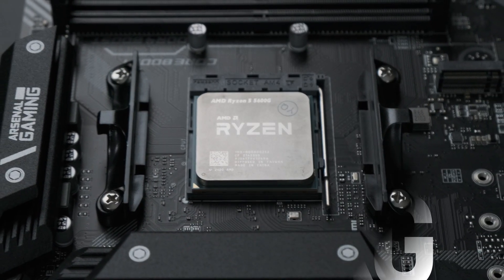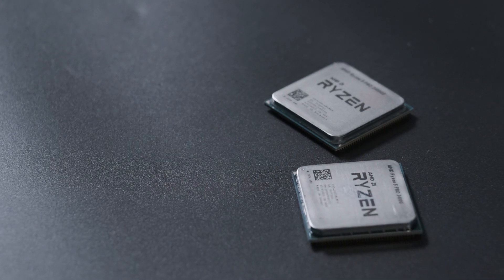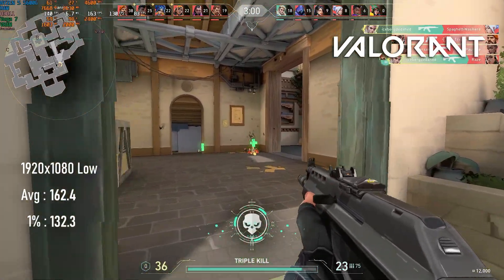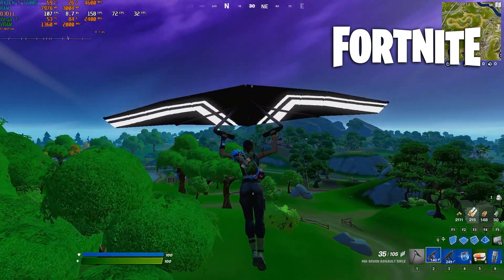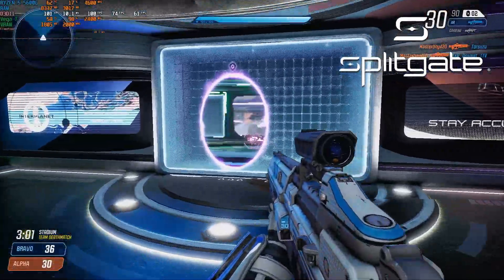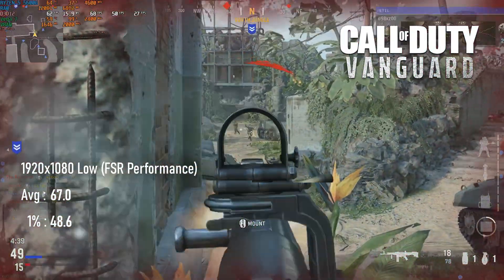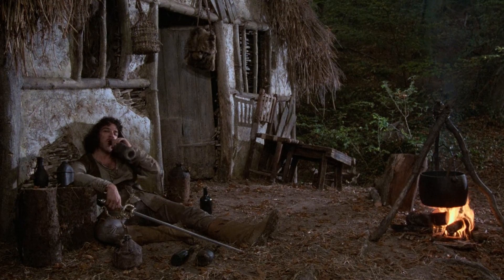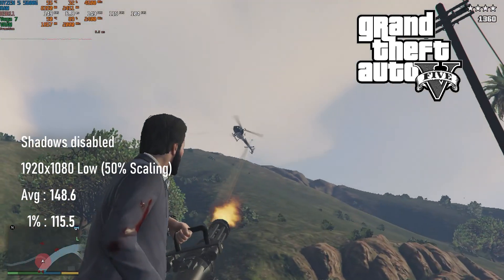144Hz on integrated graphics? | AMD Ryzen 5600G & Vega 7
Attempting to achieve 144 FPS high frame rate gaming in 8 games using Ryzen Vega 7 integrated graphics, overclocking and fast memory

We all know AMD’s integrated graphics are good, right? I mean, not quite “throw out your RX 580” good, but certainly “don’t waste money on a GT 1030” good. We’ve seen how the Vega 7 onboard the Ryzen 5 5600G can run modern AAA titles, now it’s time to see if they can hit the all-important 144FPS mark to truly satisfy eSports gamers.

00:00 Ryzen 5600G & Vega 7 vs. 144Hz
00:44 Why, again?
01:24 Test System: Ryzen 5 5600G, Vega 7, Overclock, 16GB DDR4-4000
01:39 Gaming Benchmarks | Ryzen 5600G & Vega 7
01:41 Benchmarks: Valorant 1920x1080 Low
02:27 Benchmarks: Counter-Strike: Global Offensive 1920x1080 Low
03:09 Benchmarks: Fortnite 1920x1080 Performance Mode Low
03:49 Benchmarks: Rocket League 1920x1080, 1600x900 Low
04:29 Benchmarks: Splitgate 1920x1080 Low, 75% Scaling
05:09 Benchmarks: Call of Duty: Vanguard 1920x1080 & 1280x720 Low, FSR Performance
05:49 Benchmarks: Apex Legends 1280x720 Low
06:37 Benchmarks: Grand Theft Auto 5 1920x1080 Low 50% Scaling, Shadows on & off
07:47 Conclusion: was there a point to all this?

This CPU was tested on my "moderately priced gaming rig", representing what I think is a good example of a mid-range system in 2022. Specs are as follows: